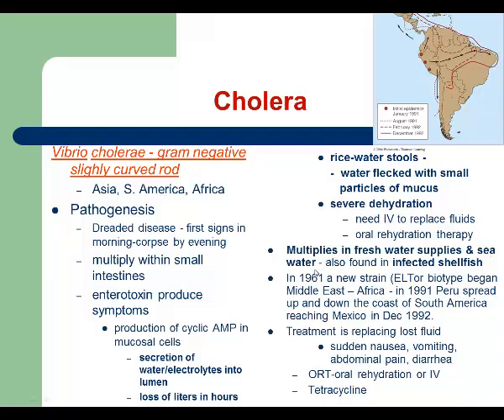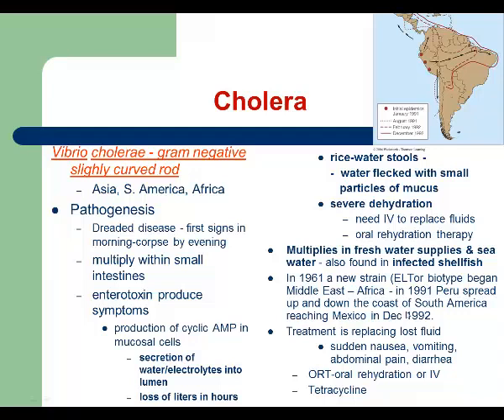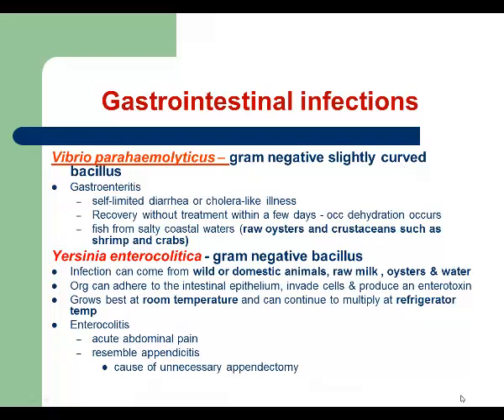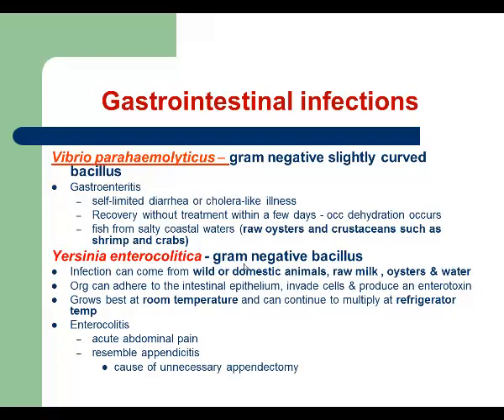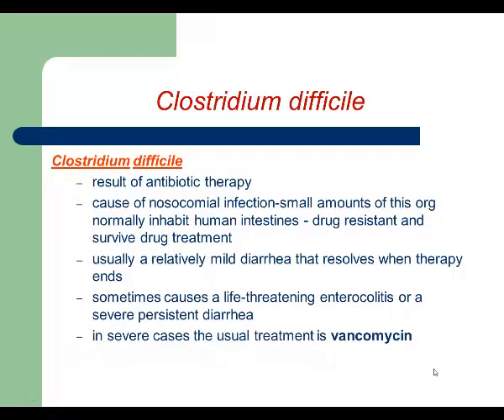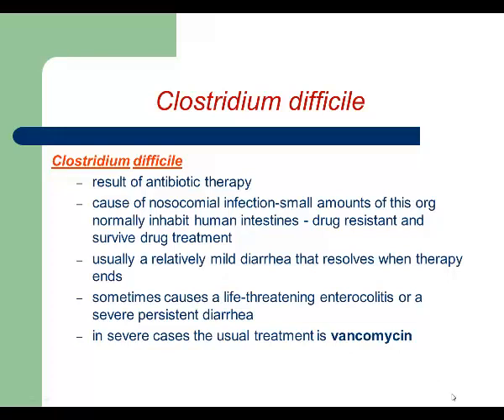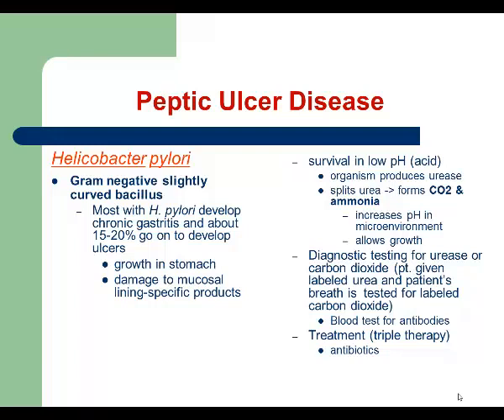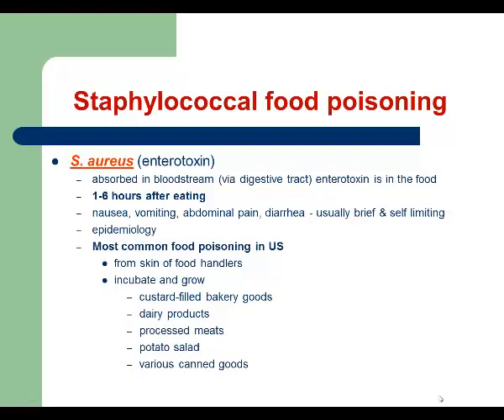Biol 211Audio Lesson 14 Digestive System Infections Part 2